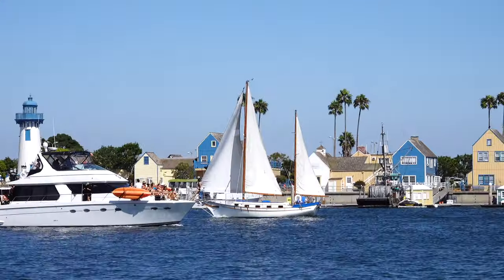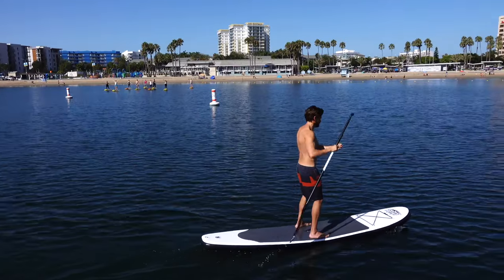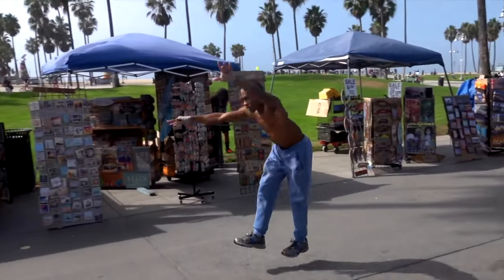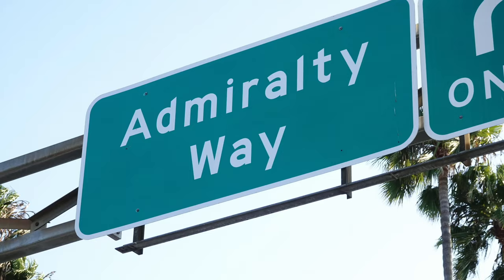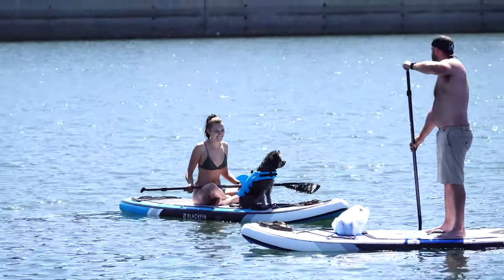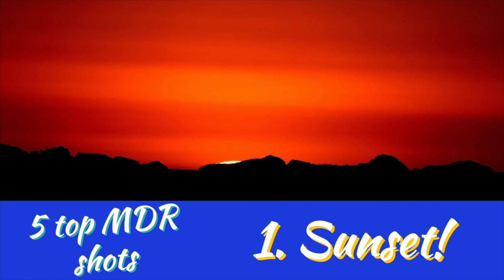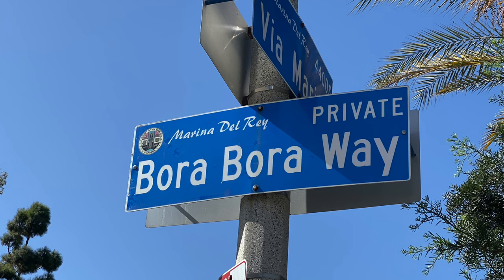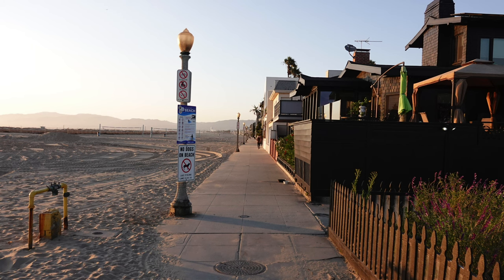⛵Marina del Rey + TOUR | California Photowalk (2019)⛵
Join Jefferson Graham and his cameras for a photo journey to L.A.'s Marina del Rey, from season 1 of Photowalks.

Jeff joins Kirstin Willingham, otherwise known as @marinadelrey, for a walk from Mother's Beach to Fisherman's Village, with some prime sunrise/sunset spots and a sailboat race along the way.

Marina del Rey
00:00 Open
00:34: Meet Kirstin (@marinadelrey)
01:21 Fisherman's Village
02:11 Killer Shrimp
02:16 Fantasea Yachts
02:24 Marina City Club
02:33 Ritz Carlton
02:38 Marvin Braude Bike Trail
02:52 Trader Joe's
03:06 Fisherman's Village
03:36 Kayak ride
04:02 El Torrito
04:30 The ultimate sunset spot
04:55 Best sunrise
05:33 Fisherman's Village
05:39 Venice Pier
06:03 Mother's Beach
06:46 Sailboat race
07:32 Marina del Rey montage
08:38 Goodbye

The Photowalks series is all about bringing viewers to cool places in the Southern California (and elsewhere) area in search of the best photo spots to light up your social media, and to show how, when and where to get them.
Past Photowalk episodes include visits to Catalina Island, Manhattan Beach, Palos Verdes, the Hollywood Walk of Fame, Balboa Island, the Griffith Observatory and Venice Beach. We went outside the area to trek to Pismo Beach, a road trip from Los Angeles to Las Vegas, Tokyo and Kauai.

Gear:
Sony RX10IV
Rode Wireless Go mics

Past Photowalk episodes include visits to Manhattan Beach, Palos Verdes, the Hollywood Walk of Fame, Balboa Island, the Griffith Observatory and Venice Beach. We went outside the area to trek to Pismo Beach, a road trip from Los Angeles to Las Vegas, Tokyo and Kauai.